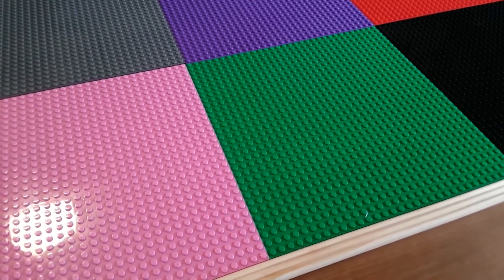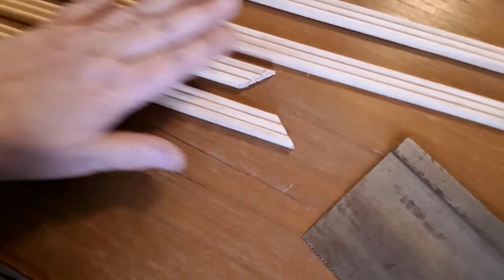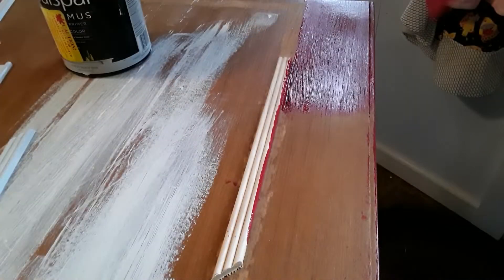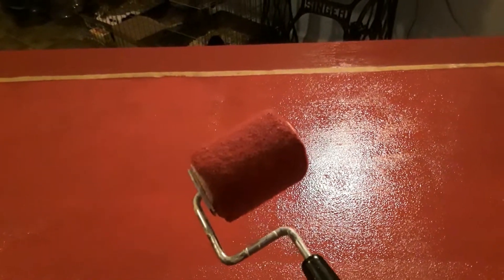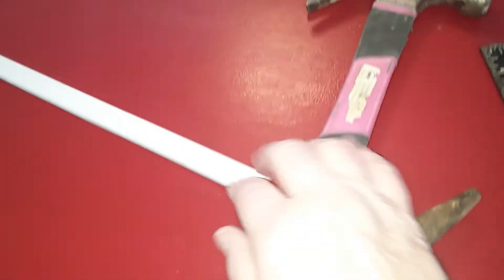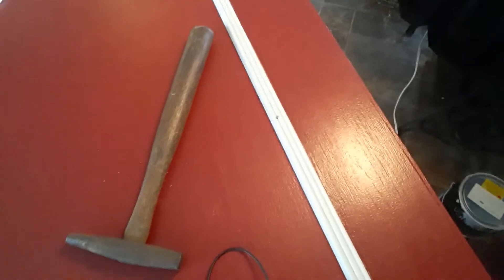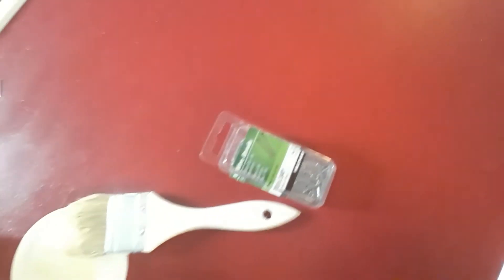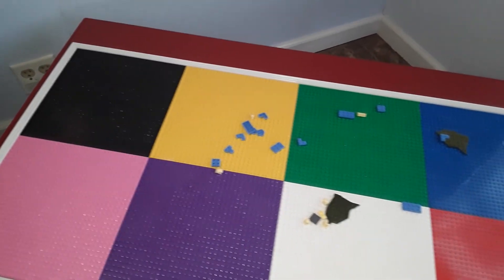Table Transformation Part 3 (Final)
Watch as I finish up painting and putting the finishing touch's on the Lego Table.